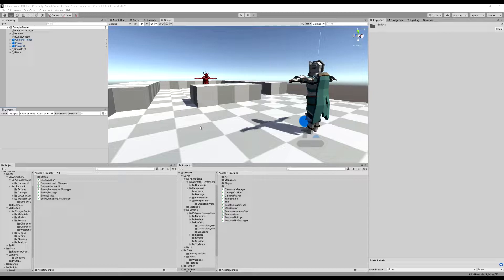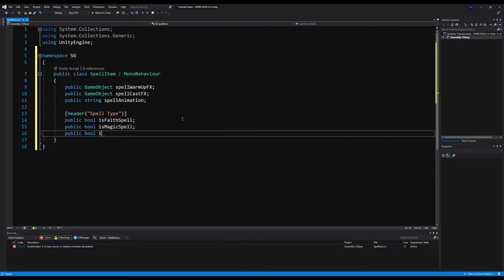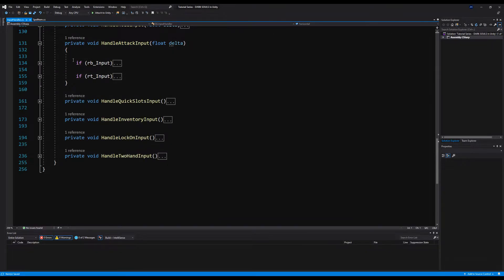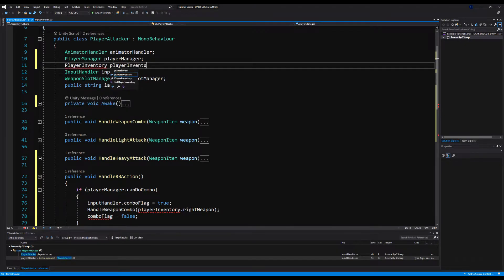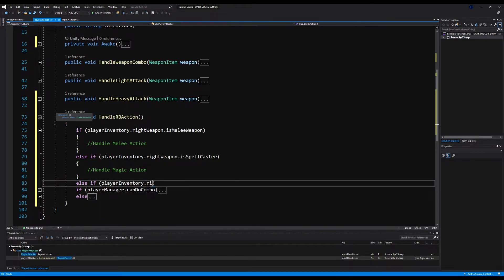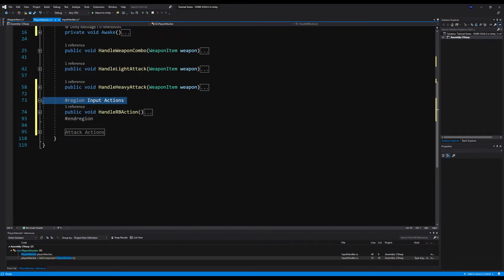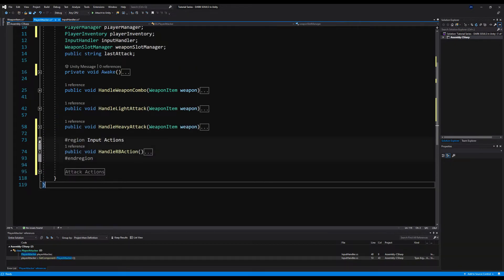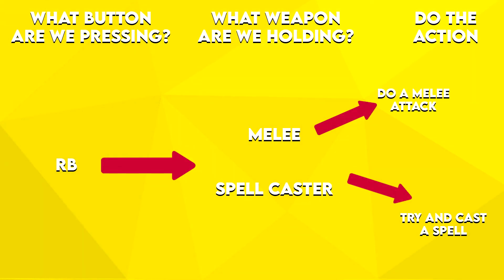Create DARK SOULS in Unity ► EP. 39 Spell Casting Foundation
In this video we create the foundation for all of our combat actions, and most importantly are new spell system!